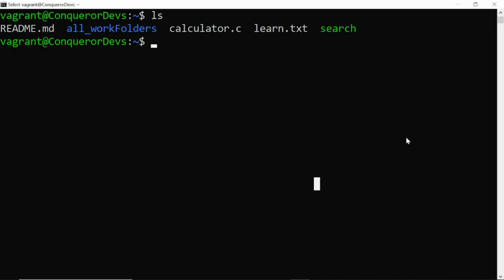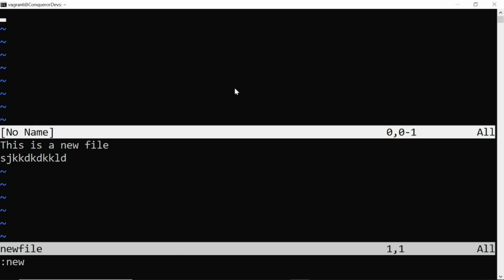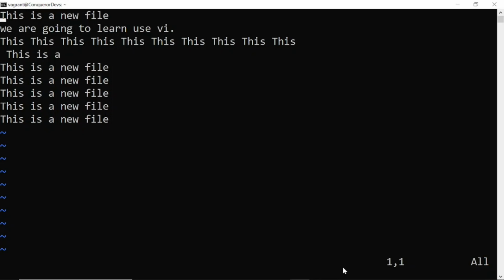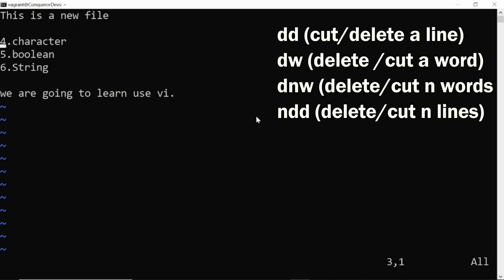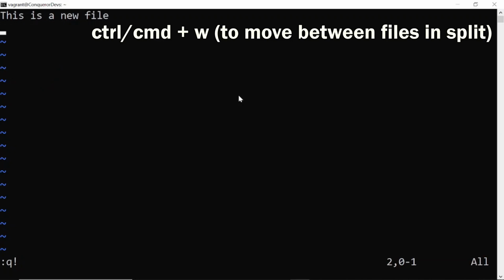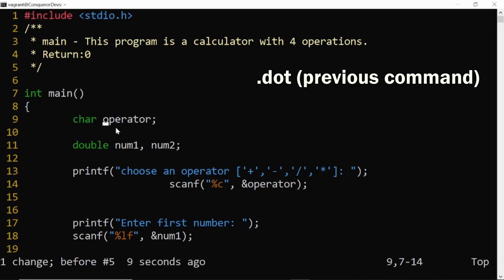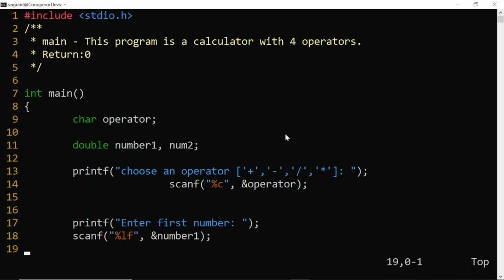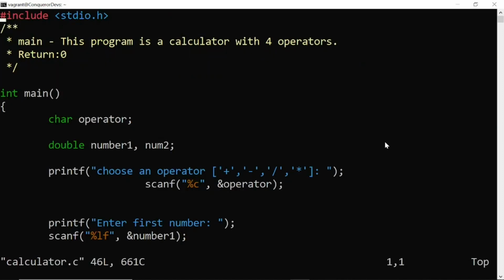VIM/VI Made Easy: Beginner-Friendly Tutorial and Tips | Getting started. (1)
In this video, we dive deep into the vi/vim shell text editor and learn how to use its powerful features and functionalities. With step-by-step instructions and real-time demonstrations, you'll gain a solid foundation in VI and become proficient in editing text efficiently. We'll cover everything from opening and saving files, copying and pasting, to utilizing advanced commands for increased productivity.
In addition to the core VI functionalities, we'll also introduce you to useful tips, tricks, and time-saving shortcuts that will make your editing experience seamless and enjoyable. Say goodbye to tedious text editing and embrace the efficiency of VI!

0:00 - Introduction
00:30 - Creating a file.
06:30 - Getting started with Basic Commands.
21:00 - Tips and tricks for efficient Coding